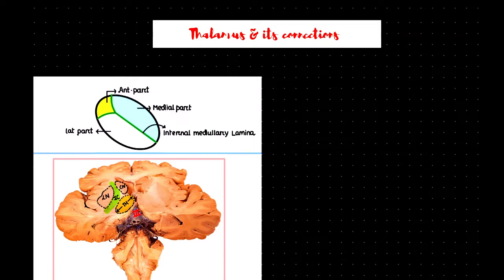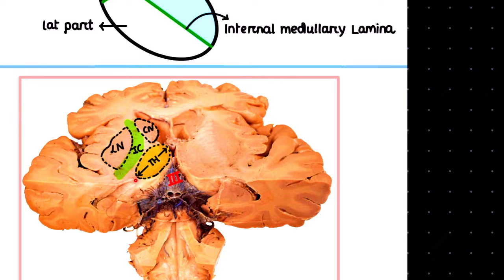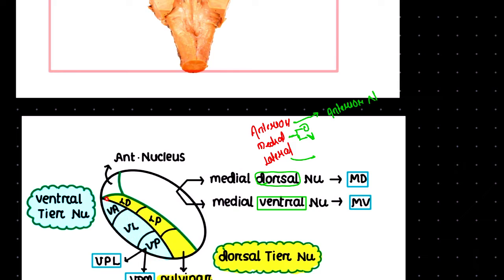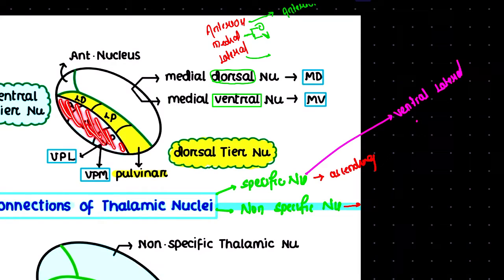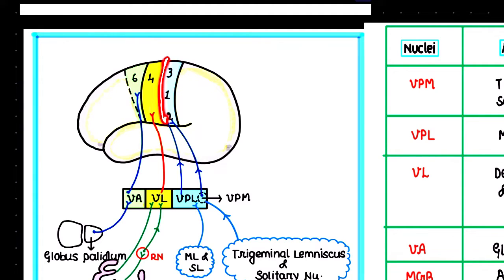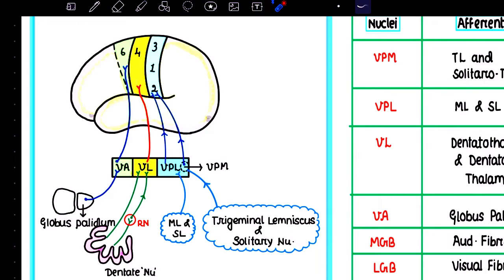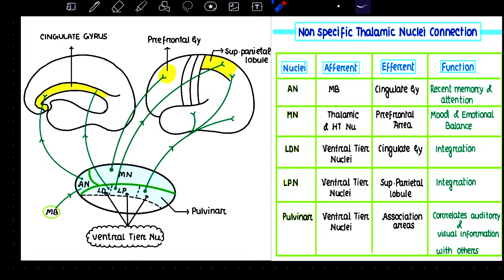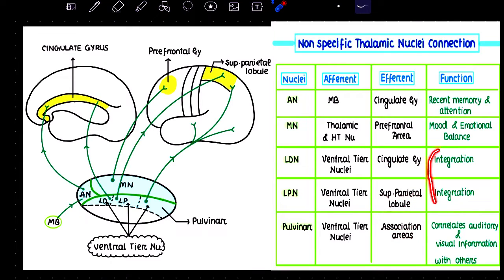THALAMUS AND ITS CONNECTIONS